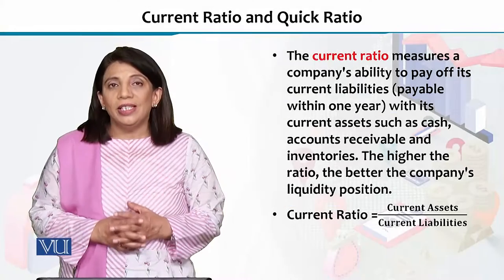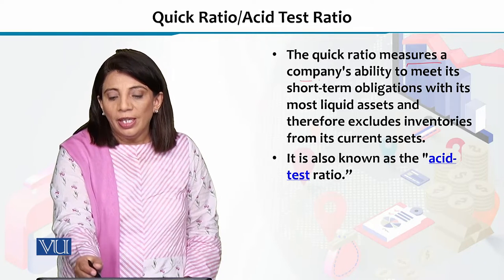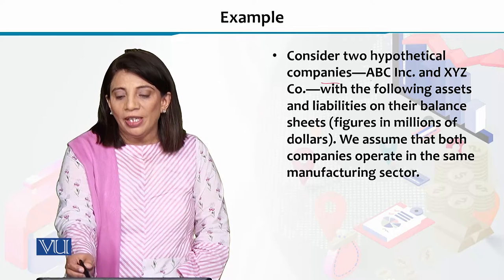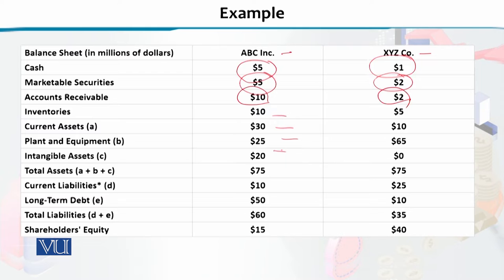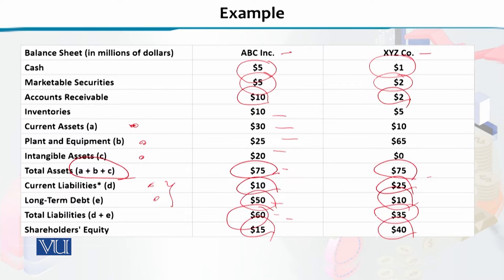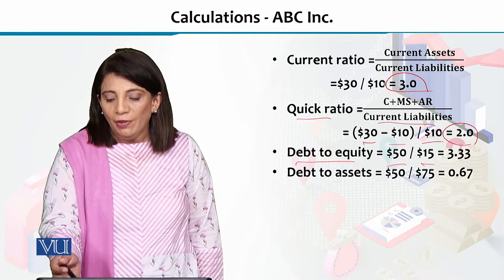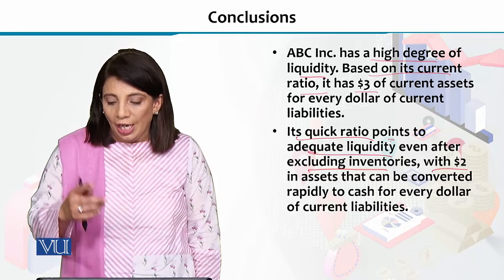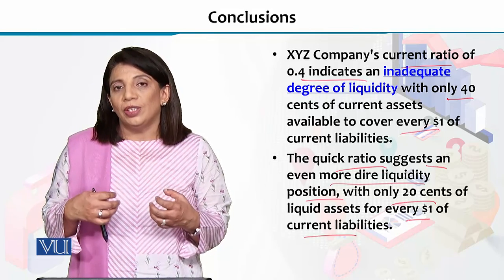ECO605_Topic048 | Financial Economics